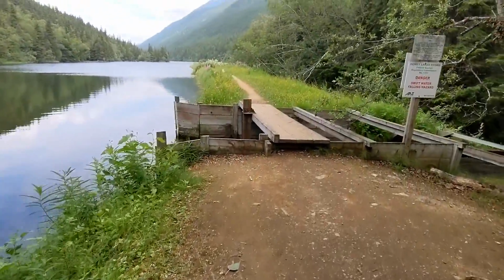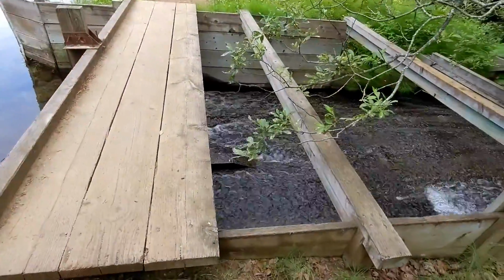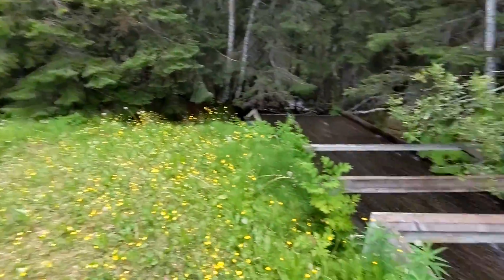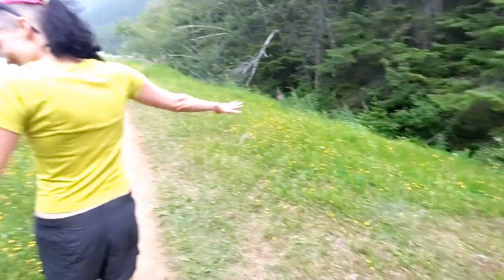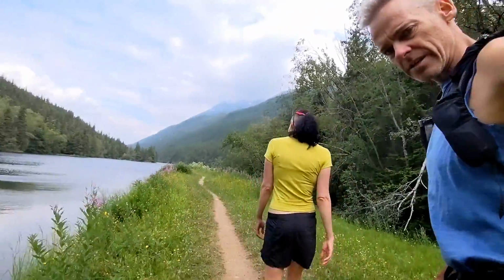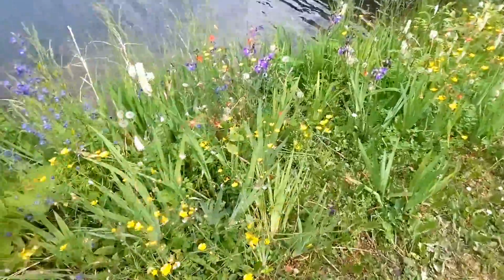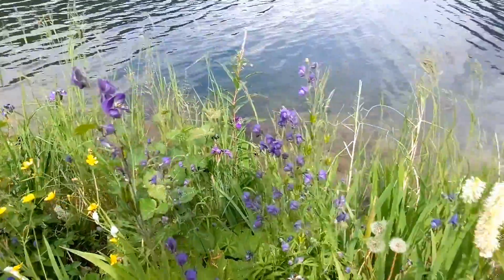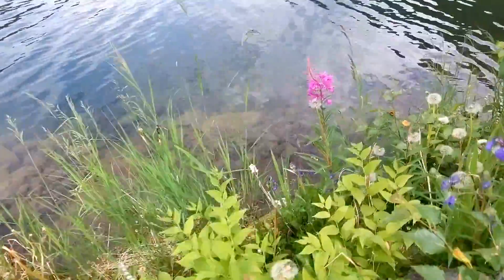Skagway to Juneau